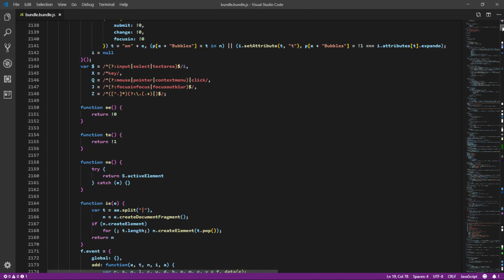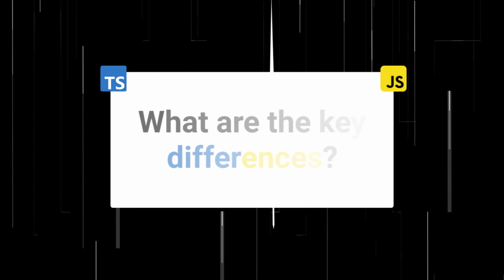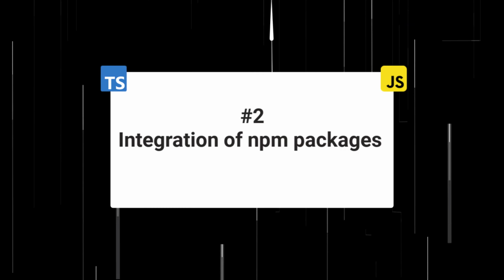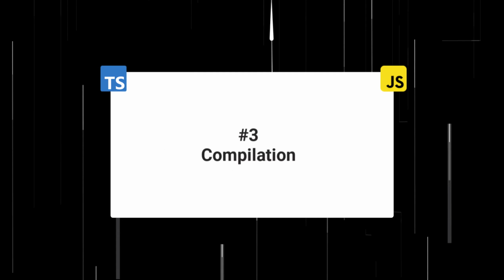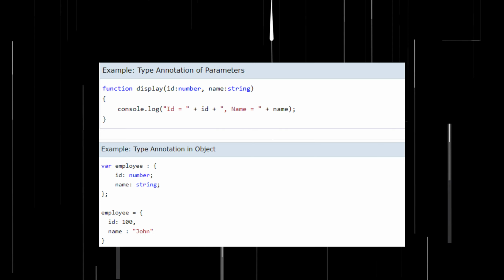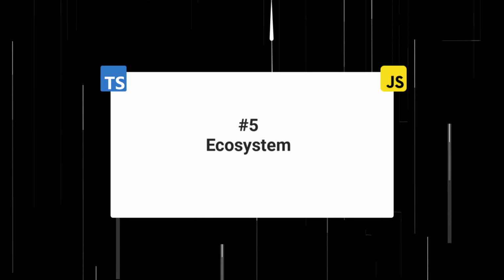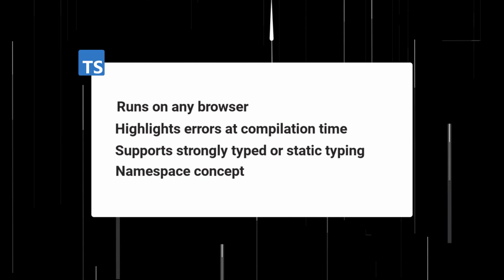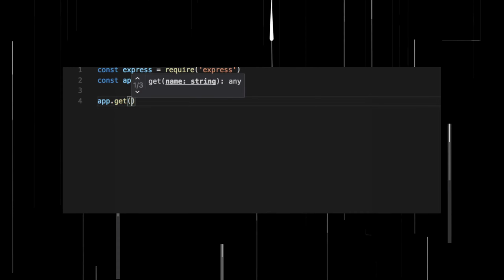Typescript vs Javascript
Reviewing TypeScript and JavaScript.
Which is better and how are they different.
Know the pros and cons of the both programming language.